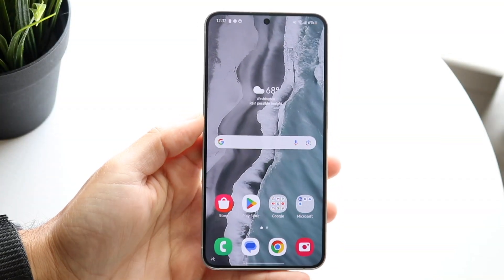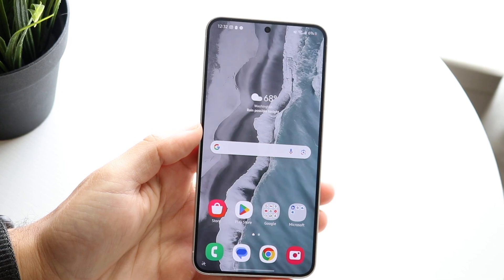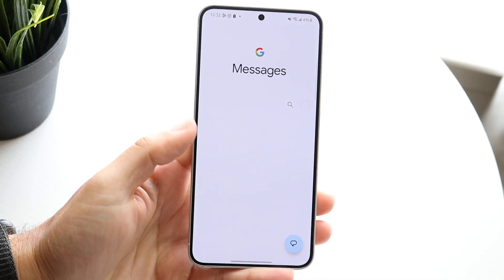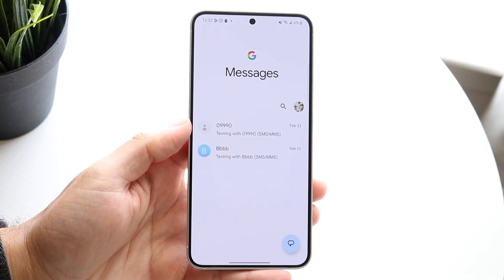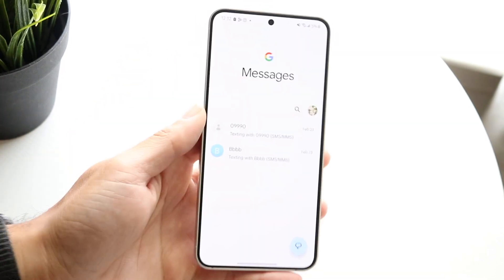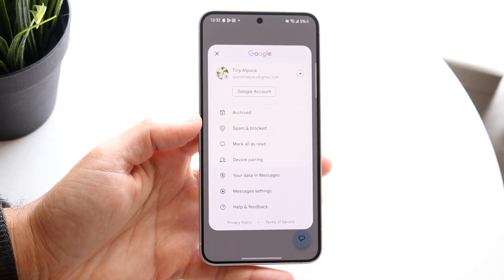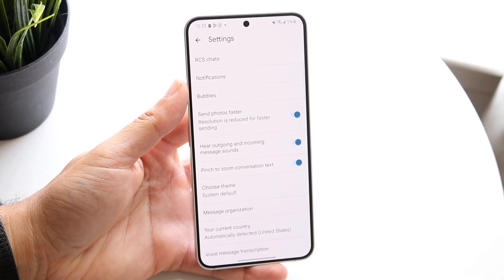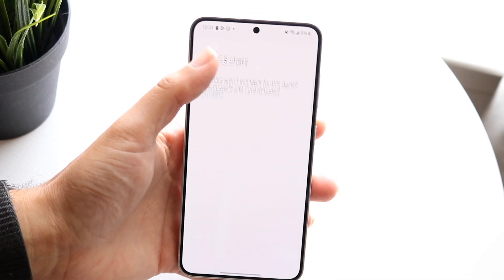How To Turn Off RCS Messages On Samsung Galaxy! (2024)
Here is exactly How To Turn Off RCS Messages On Samsung Galaxy! (2024)